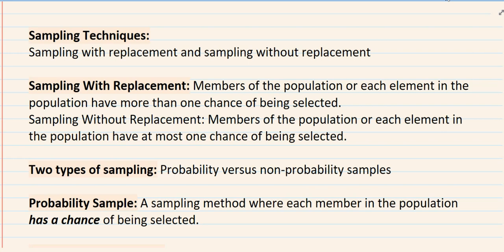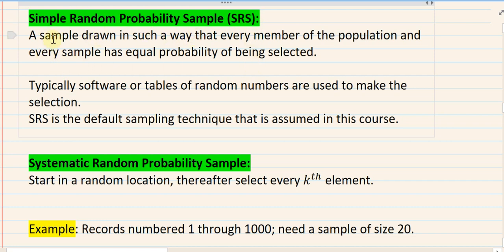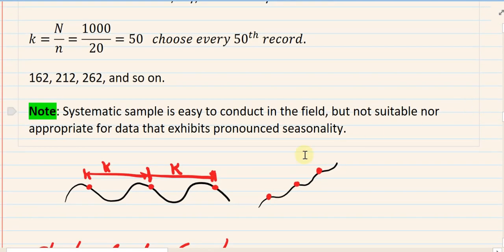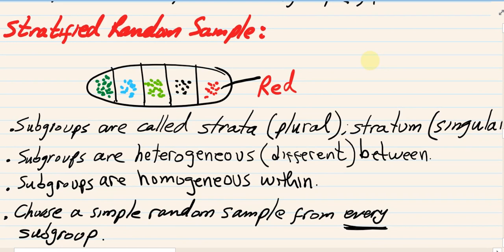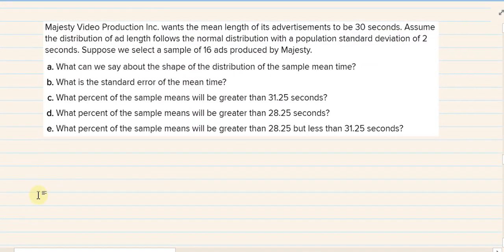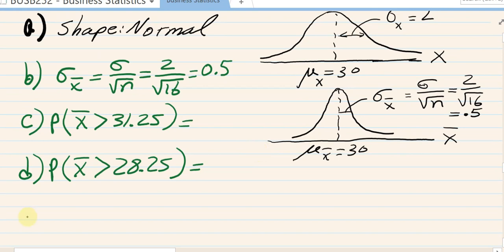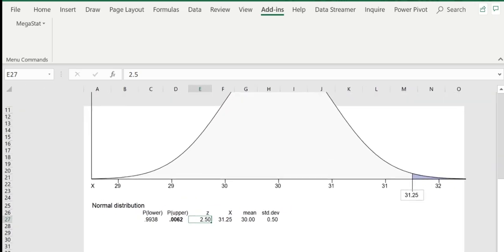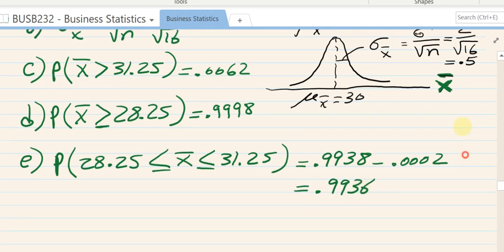BUSB232 - Ch 8 - Part 2 - Sampling Methods